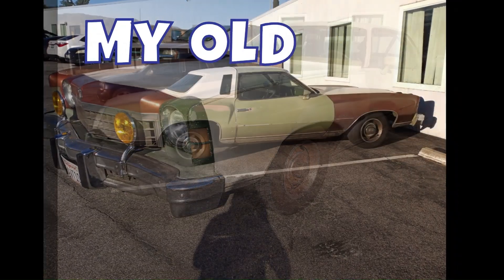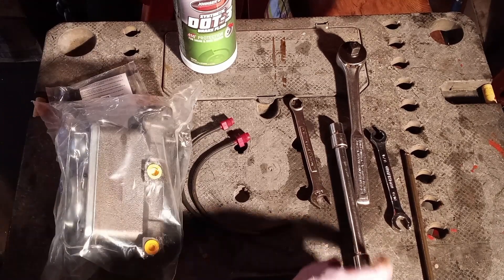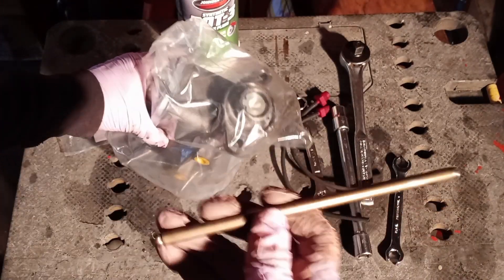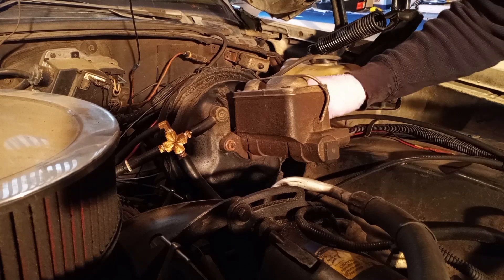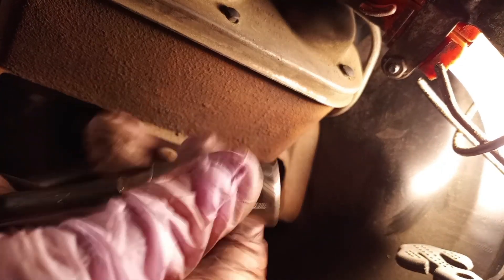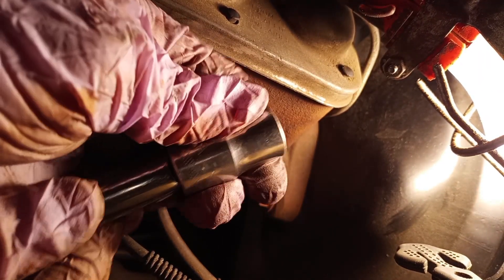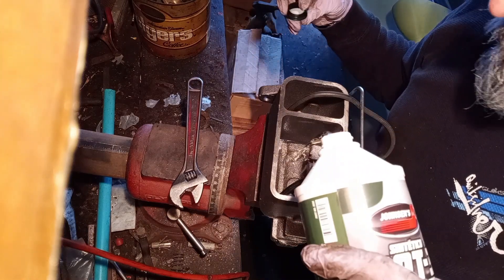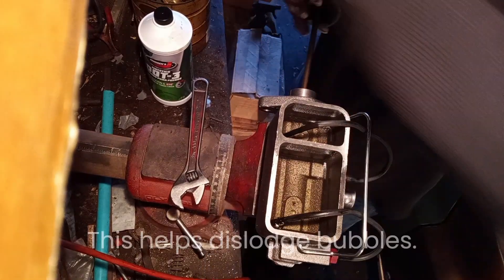R&R brake master cylinder on 1974 Chevy Monte Carlo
For those of you who are wondering, the old master cylinder did NOT leak out the back into the booster – praise the gods of automotive repair.
The most tedious part of this job is bleeding the master cylinder. Bleeding alone took me somewhere north 20-minutes, tilting the master cylinder forward then backward, repeat, all the while occasionally tapping it with the leather mallet while working the piston…
Removing air from the hydraulic brake system is mission critical.
The "hack" I show is something I discovered by chance many years ago while I was working on my 1968 Cadillac. After replacing the master cylinder and bleeding the system as outlined in the shop manual, the brake warning light would occasionally come on during braking which, in this case, was indicative of air in the system. I re-bled the system to the point of flushing both the front discs and rear drums with new fluid. The car stopped well enough but that damn light bugged me. As time went by, I noticed the pads and shoes were wearing unevenly so I changed them out. During the subsequent test drive is when I noticed the pedal felt firmer and the brake warning light didn't come back on. I deduced that a bubble may have been lodged in the proportioning valve and during the process of compressing the caliper pistons and wheel cylinders, forcing the fluid to flow backwards, the bubble became dislodged and made its way to the master cylinder reservoir. I've been using this method ever since and haven't seen any symptoms to discount its validity. Of course, as always, your mileage may vary.

Key moments:
0:29 – Introduction and tools needed
2:57 – Removal of old master cylinder
5:50 – Bench bleeding new master cylinder
11:53 – Install new master cylinder
13:04 – Final bleed "hack"